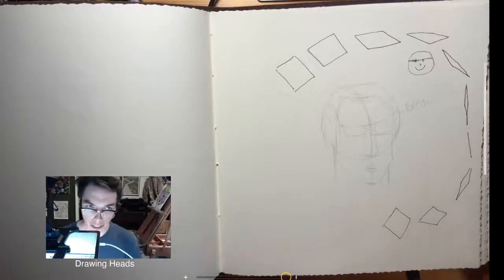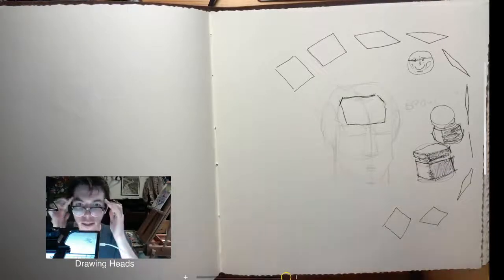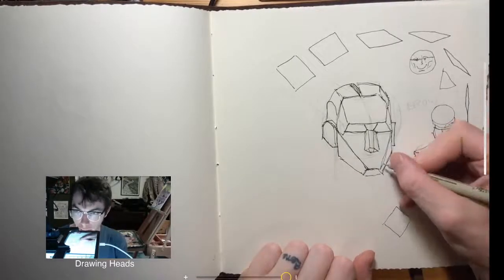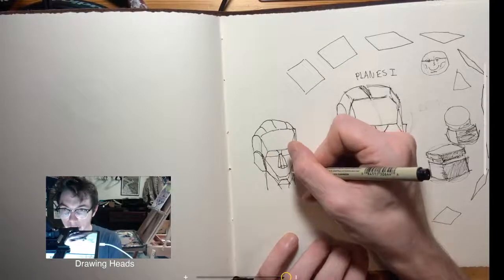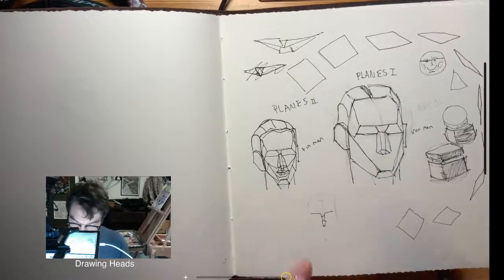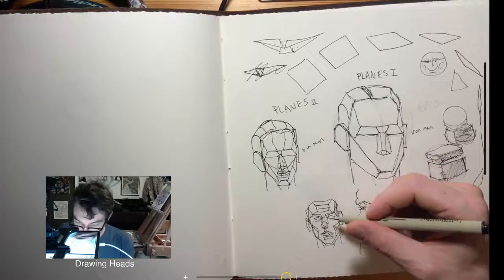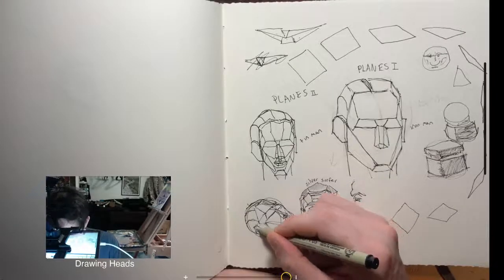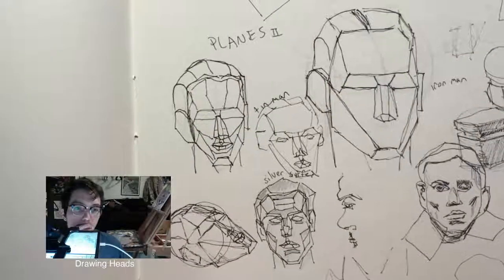Drawing Heads with Michael